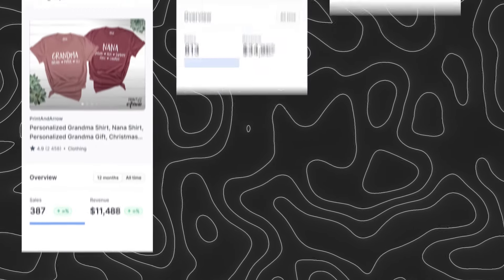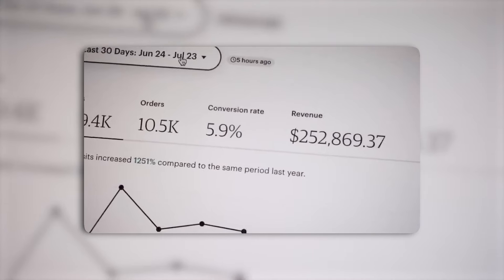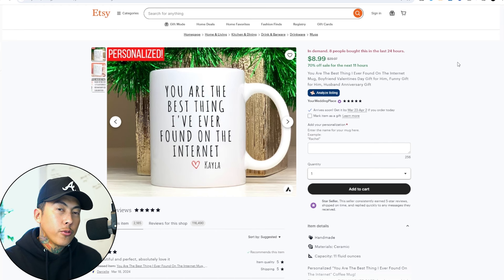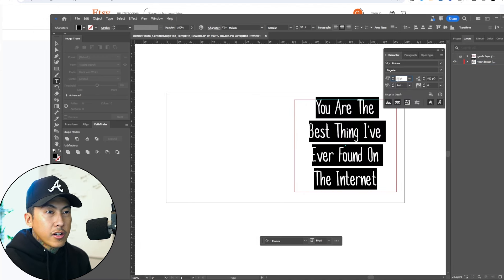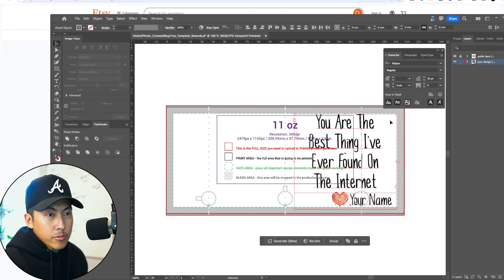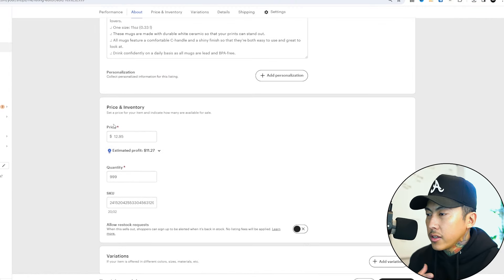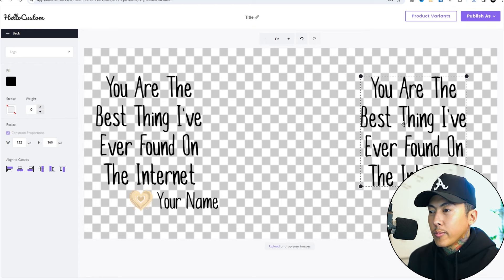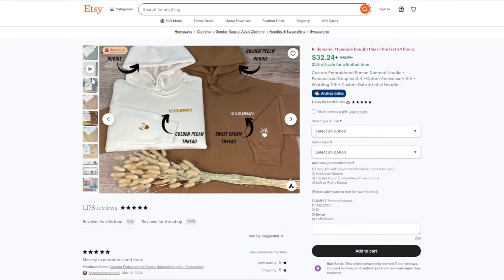2 Simple Tips to Get More Sales on Etsy (Tutorial)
Let's chat about your Etsy Shop and how my program can help.

Get $15 off your first month by using code: RICH

Discover the 2 top things that successful Etsy sellers do to get more sales! This tutorial will show you how to use personalization and other strategies to increase your sales on Etsy and stand out from the competition. Don't miss out on these tips that have helped top Etsy sellers reach their business goals!